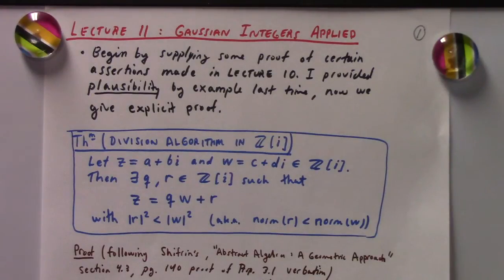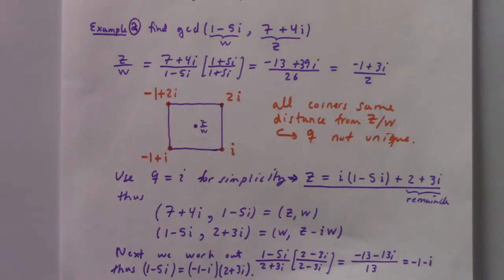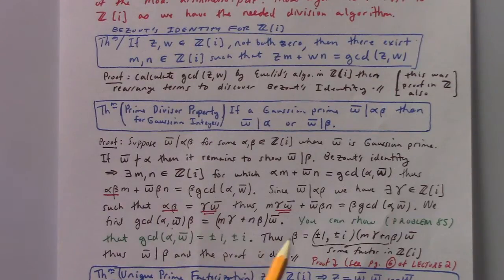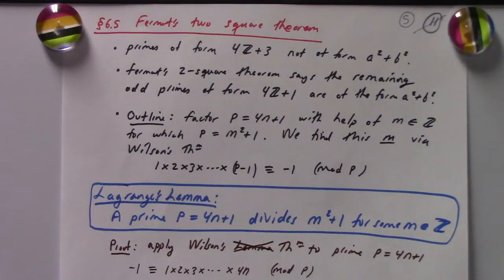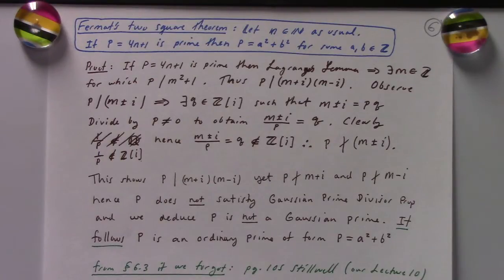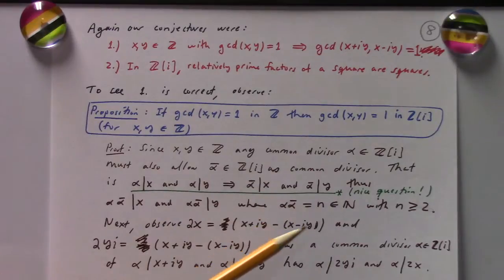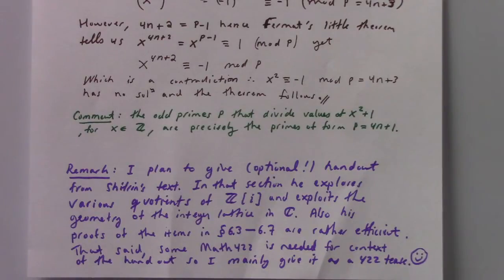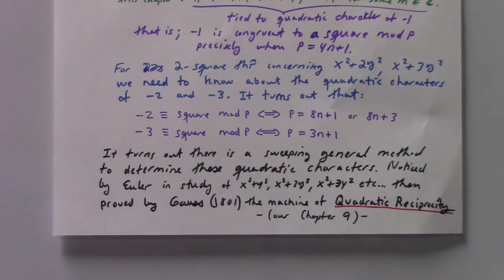Number Theory: Lecture 11, Gaussian Integers Applied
Here I wrap up our thoughts on Chapter 6. We see how Z[i] provides a natural framework to prove Fermat's two square theorem. Most of this is directly from Stillwell, but I tried to add a bit here and there about why Z[i] still supports Division Algorthim, Euclidean Algorithm, Prime Divisor Property and Unique Factorization. To be careful, I would have to write much, much more. But, the point here is not to be super rigorous, the point is to be reasonably rigorous and see how abstraction solves problems.